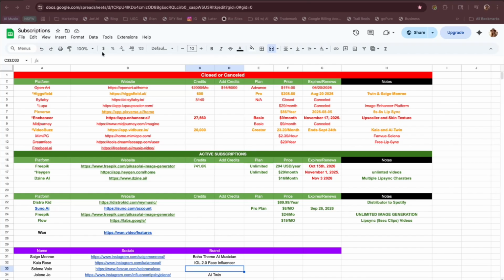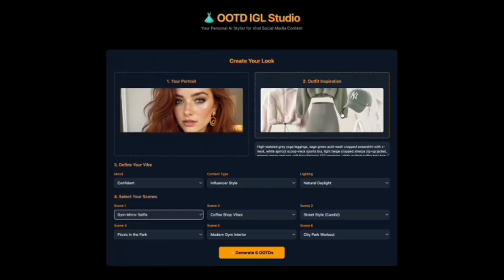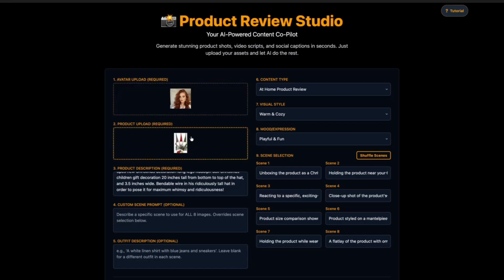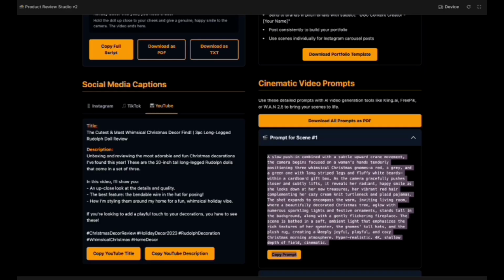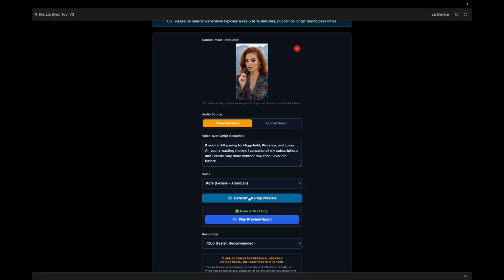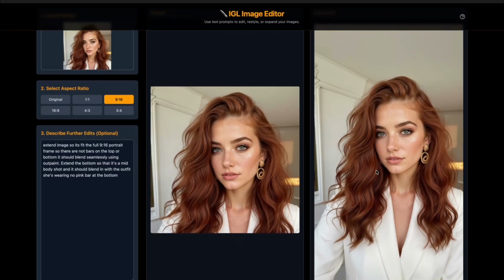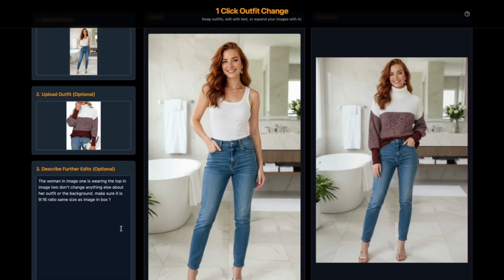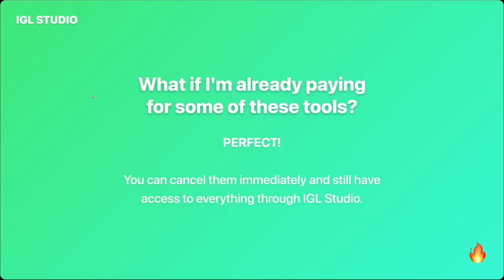Stop Paying for AI Tools | Create OOTD Photos & Product Reviews WITHOUT Subscriptions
I Canceled All My AI Subscriptions and Created MORE Content | Zero Subscription System Masterclass

Studio - ONE payment, lifetime access. No subscriptions. No limits. No monthly bills.

🔥 Exclusive Offer Inside: Everyone who watches this masterclass gets access to an exclusive discount on IGL (Influencer Growth Lab) that's ONLY available through this training.

00:00 Introduction to Zero Subscription System
02:11 My Subscription Struggles
04:50 Breaking Free from Subscriptions
07:25 Generating Outfit Variations
10:03 Creating Collages for Affiliate Links
12:30 Reviewing Products Without Ownership
14:21 Generating Stunning Product Images
17:20 Unlimited Creation in IGL Studio
19:35 Creating Lip Sync Videos
21:40 Game Changer for Content Creators
24:28 Comprehensive Training Modules
31:03 Recap of Key Features
33:10 Q&A and Joining Process

About Me: I'm Kaia Rose, founder of Influencer Growth Lab. I've been in the content creation space for 5+ years and built a business teaching creators how to make money with Amazon influencer marketing and AI-powered content creation. I'm all about transparency, no BS, and helping you actually make money - not just create content for likes. ---

 🎁 BONUS: Comment "ZERO" below if you're ready to cancel your subscriptions and I'll send you my free checklist of the exact tools I use!

This AI video displays a woman exploring AI-powered fashion tools to pick her outfit ideas, comparing the results and sharing her reactions. She explores different AI features, shows before and after outfit choices, and discusses how this ai fashion technology works and what makes it unique. This is a look into the future of personal style with an ai stylist and virtual models.